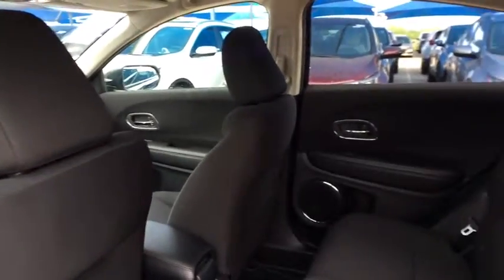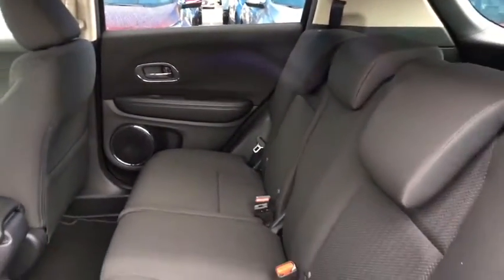2018 Honda HR-V Used, San Antonio, Laredo, Selma, Del Rio, San Marcos, TX 18706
Fernandez Honda
8015 IH 35 South

Dealer installed accessories not included. Come test drive Fernandez Honda and find out how to beat our best online deals! Take advantage of Complimentary Honda Loaner Vehicles, Round Trip Shuttle Service, Complimentary Battery and Alignment Checks. Call us to schedule your VIP test drive appointment! We will have your vehicle parked out front and available for your test drive within 10 minutes of your arrival.